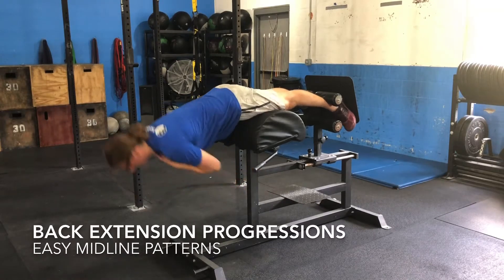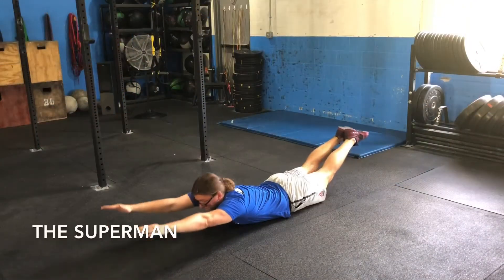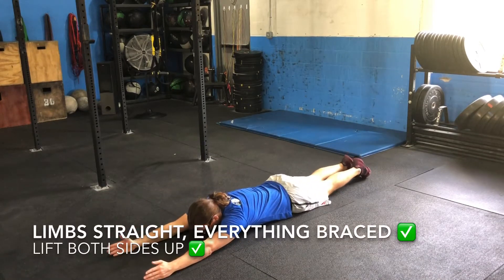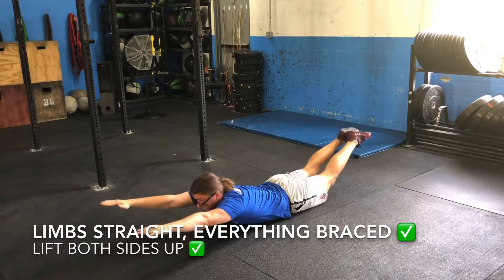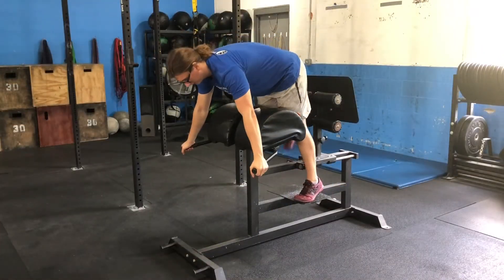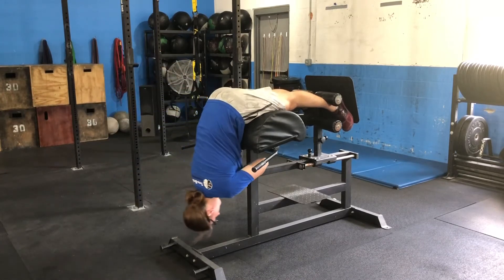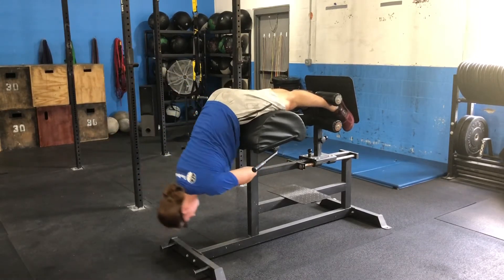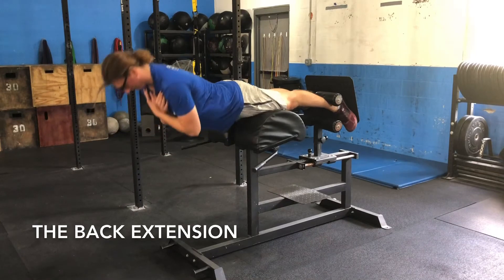Back Extension Progressions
Back Extension Movement Progressions & Regressions

Movement Category: MIDLINE
Movement Difficulty: EASY